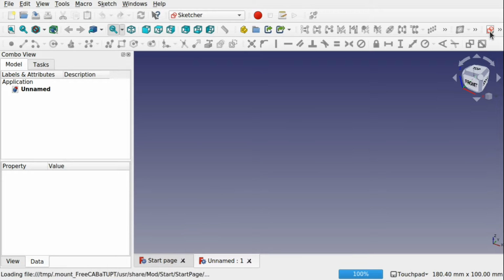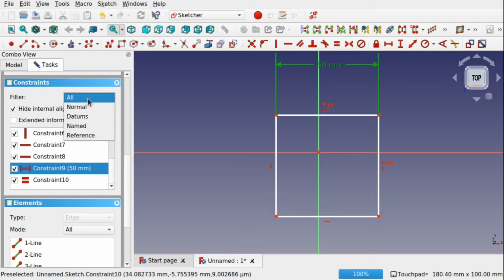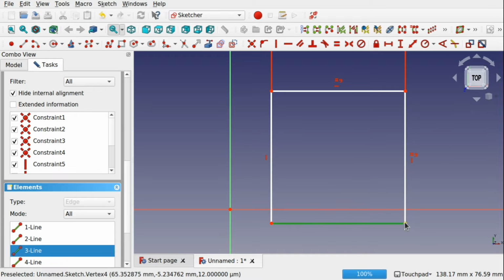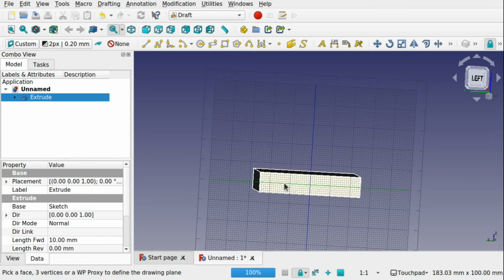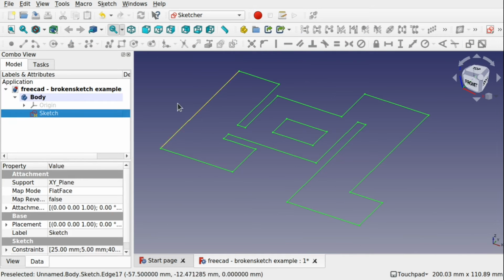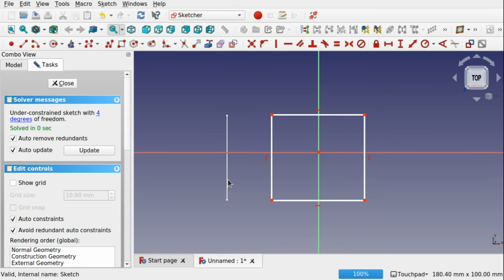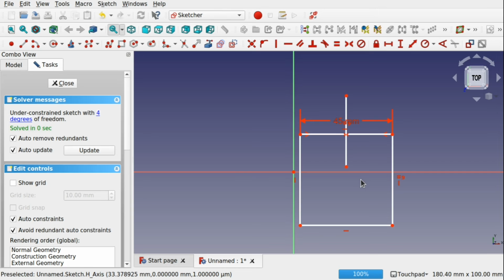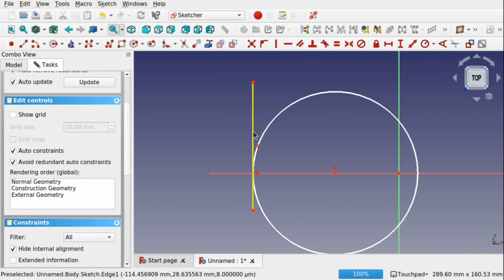Learn FreeCAD: Beginners Sketcher Tutorial: Tips and Solving Problems in the Sketch Workbench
The sketcher is a powerful tool in FreeCAD but it can be a bit of a learning curve for beginners.  In this tutorial I put together a number of tips and tricks for beginners to make  life easier when creating a sketch. The sketcher WB is the start to your 3D models whether your application is for 3D Printing or modelling. We first learn about the panes and how to use them, full, partial and over constrained sketches, problems when constraining and how to solve them, how to fix a broken sketch, finding open edges that cause extrudes and pads to fail, construction geometry, naming and referencing over constraints, importing geometry from other sketches and some of the best practices when sketching.  This does not cover everything as the sketcher is vast.  We don't go into the individual constraints but we do understand how they work and how they can fix and brake your models.

This tutorial is not just for beginners, no mater your ability I hope you will find something useful in this training video to help you master the Sketcher Workbench.